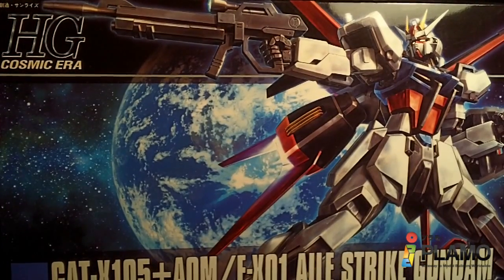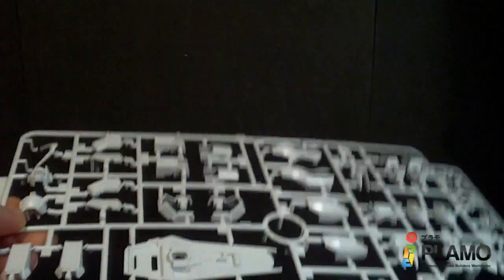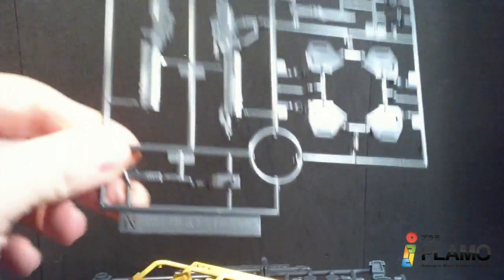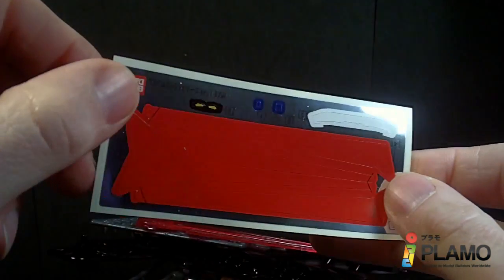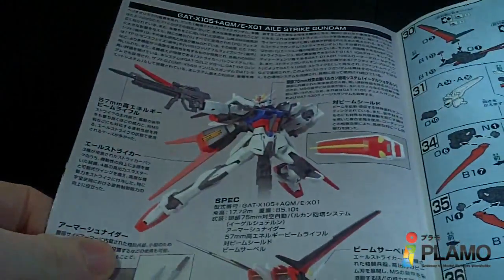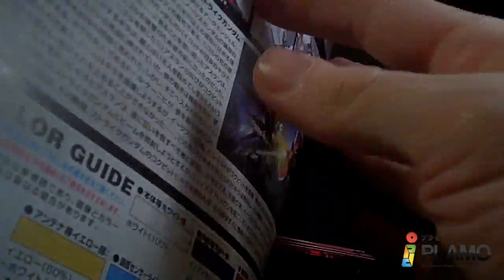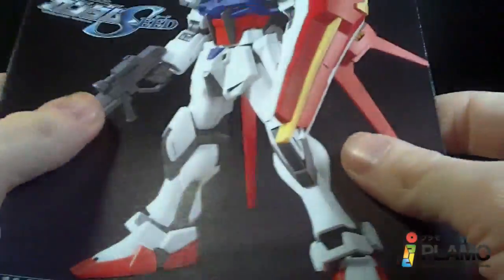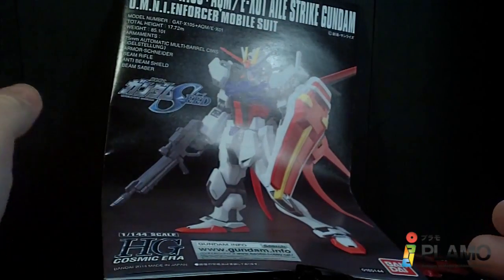Unboxing: 1/144 HGCE Aile Strike Gundam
Even though there's a Real Grade of this suit, I'm still looking forward to this new High Grade